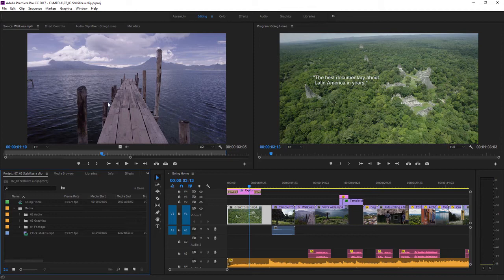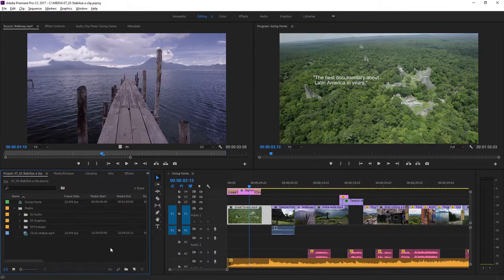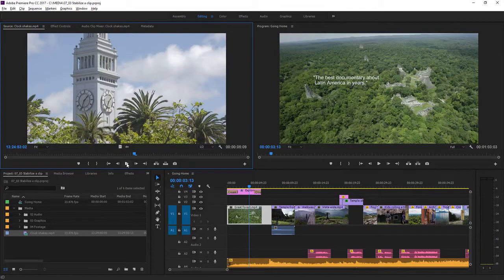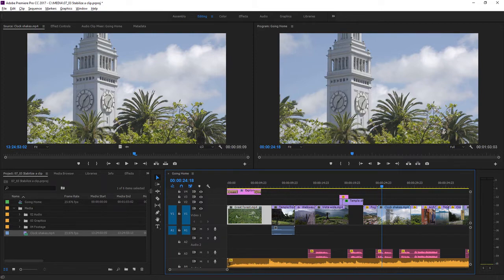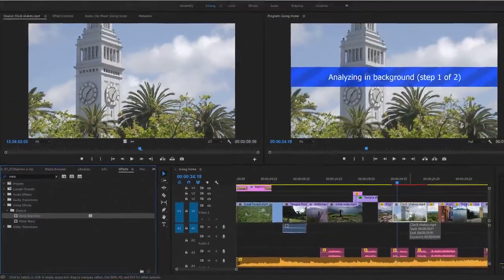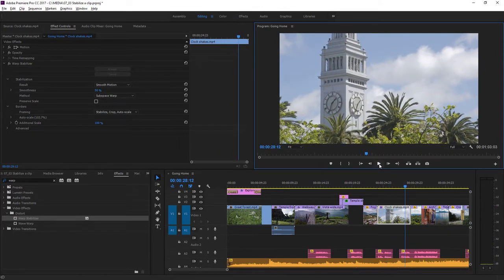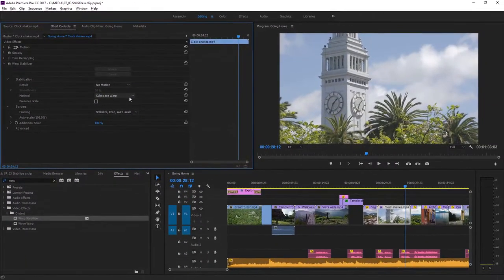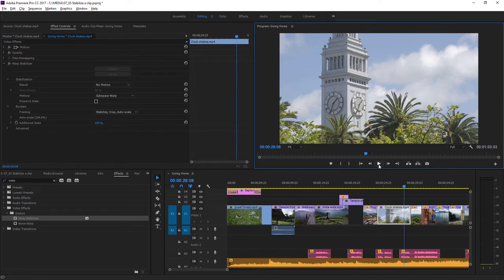Adobe Premiere - Stabilize a clip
The Warp Stabilizer helps stabilize shaky, handheld camerawork. Find the Warp Stabilizer effect in the Effects panel.

What you learned: Apply the Warp Stabilizer effect

Apply the Warp Stabilizer effect by dragging it onto a clip in the sequence. The effect will automatically begin analyzing the clip to calculate the adjustments needed to stabilize it.
By default, the Warp Stabilizer effect allows smooth movement to remain in the processed clip. If you would like a shot with no camera movement at all, use the Warp Stabilizer effect settings in the Effect Controls panel to change the Result menu from Smooth Motion to No Motion.
Not all footage will produce a good result. If there is a lot of camera movement in the original shot, the Warp Stabilizer effect may result in a very zoomed-in image so that it can stabilize the shot.